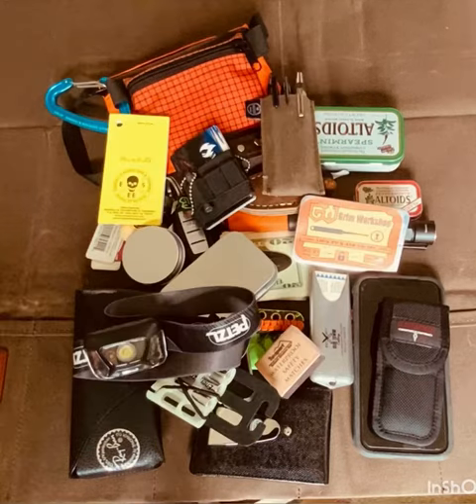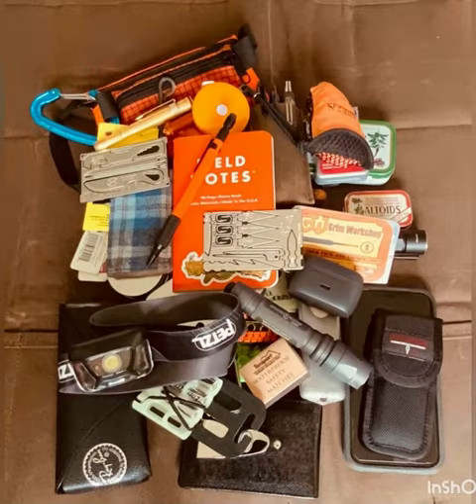Banana Peel Neck Sheath!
Make your life easier!  Carry your Banana Peel as a necker.